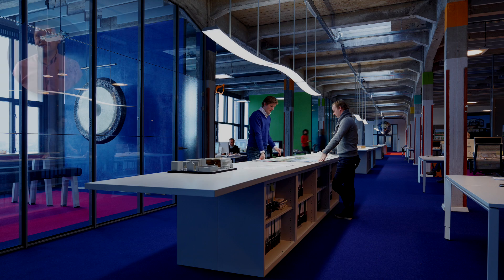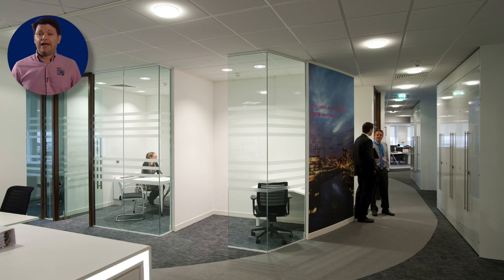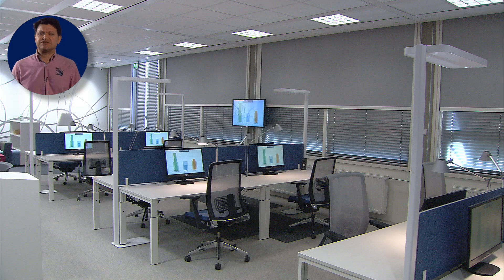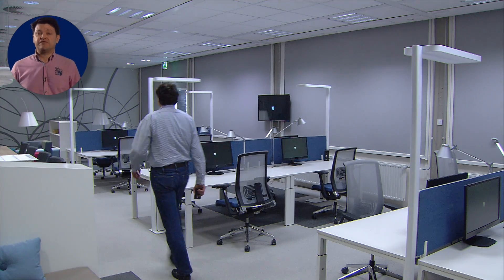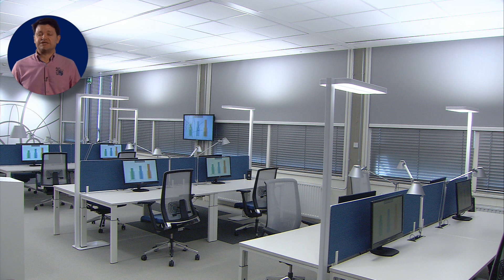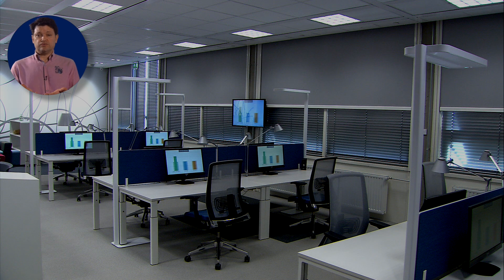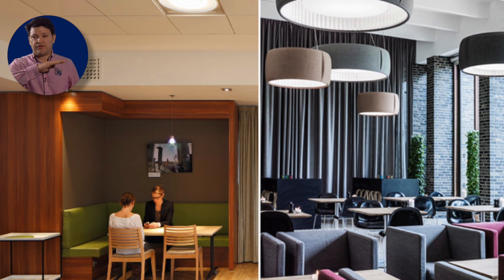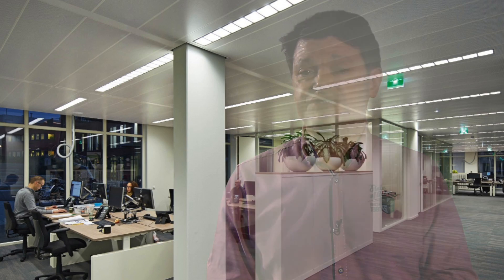Control essentials: How can I save energy using controls?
How can I save energy using controls?